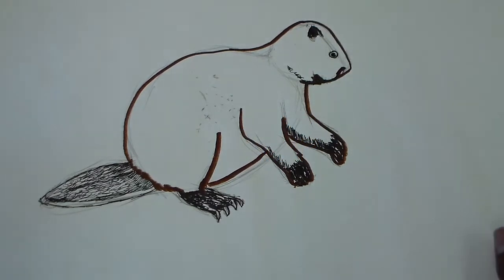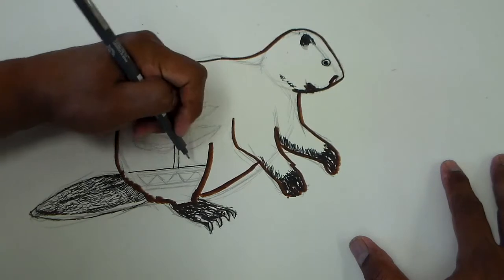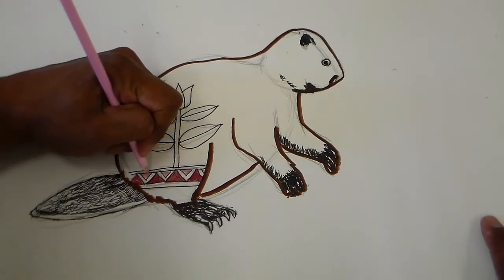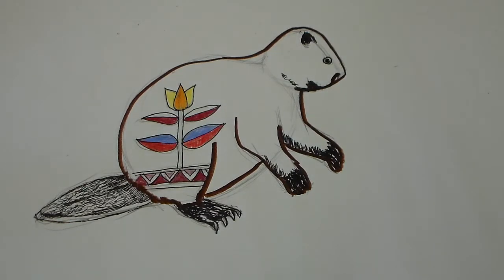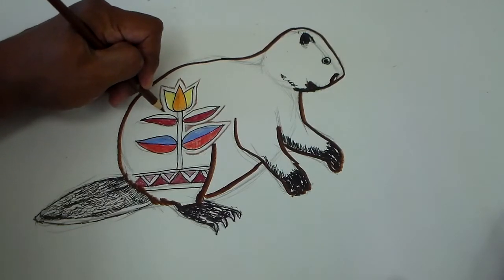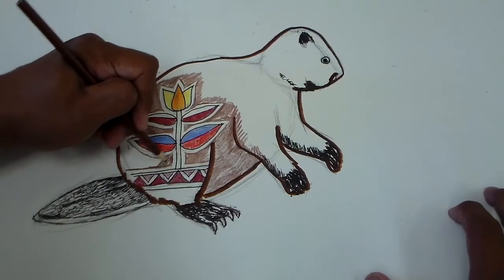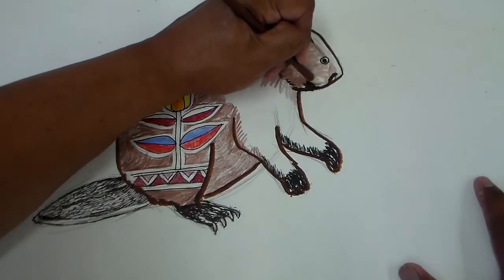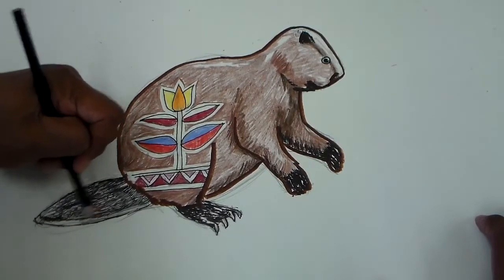Bill Crouse - How to Draw a Beaver Part Two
Bill Crouse continues to show us how to draw a beaver.